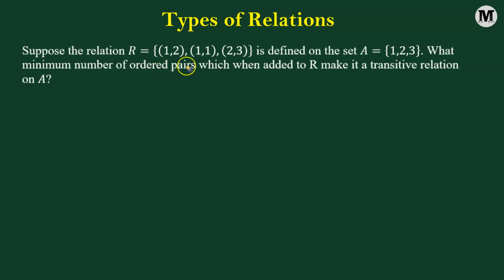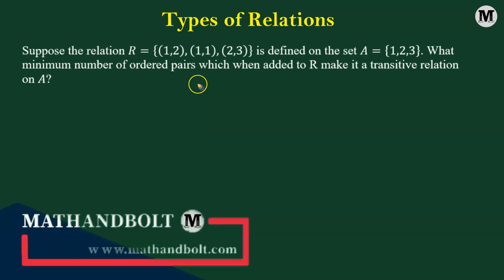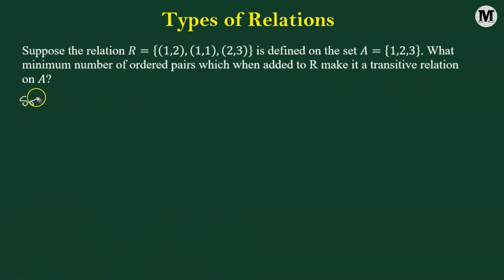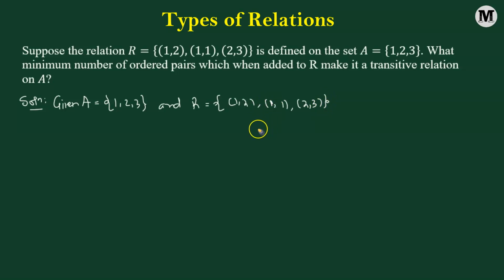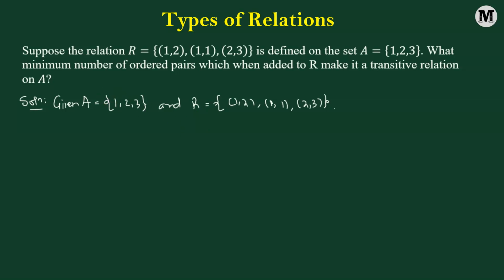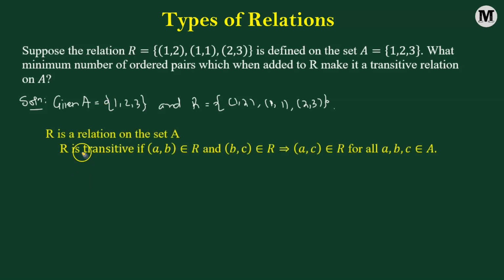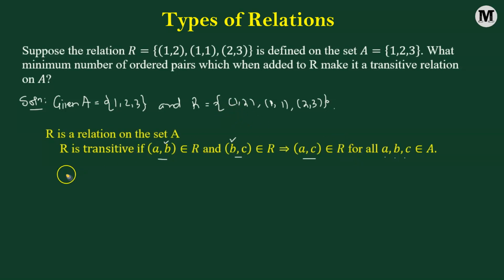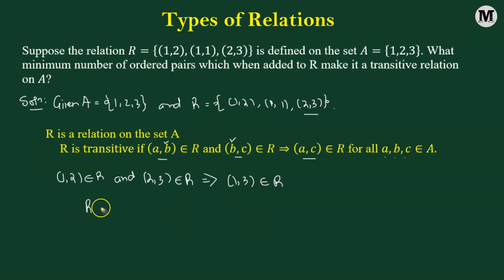4.25 | Relations | Types of Relations - Worked Out Problems 25